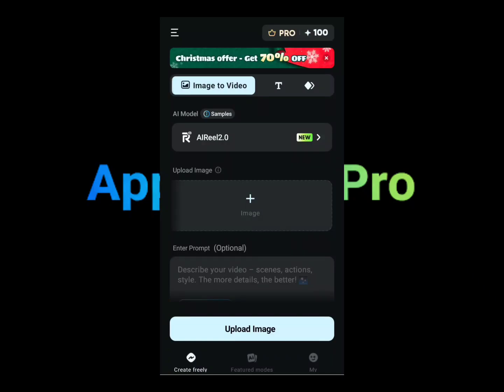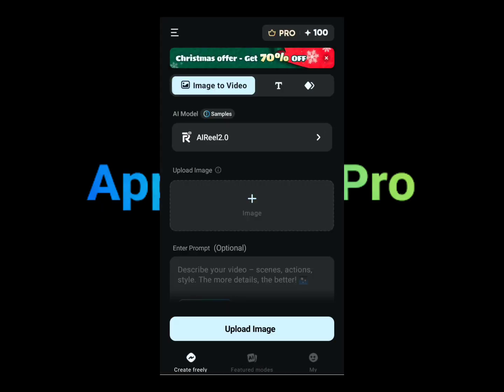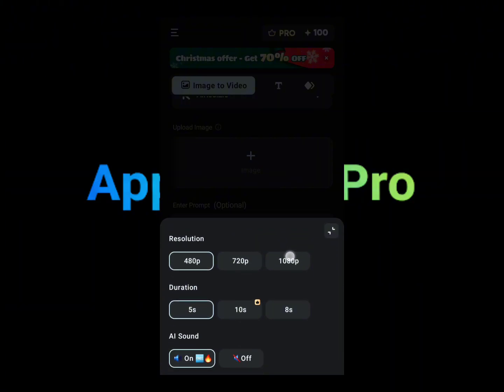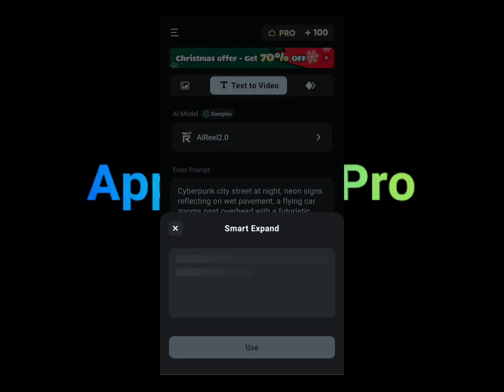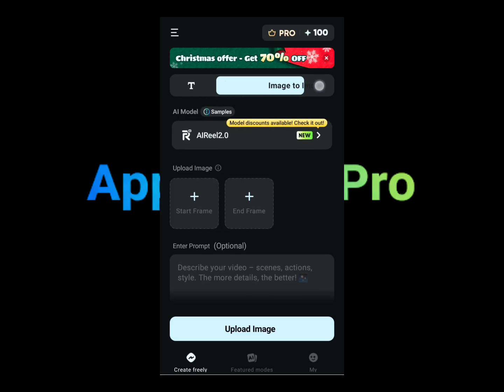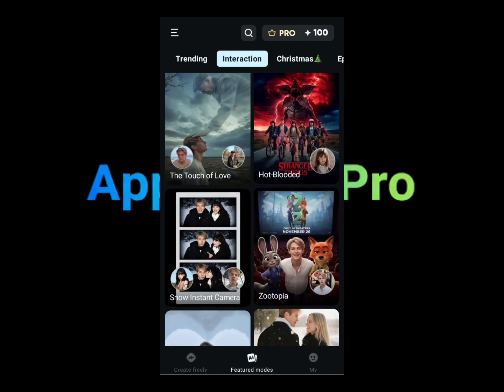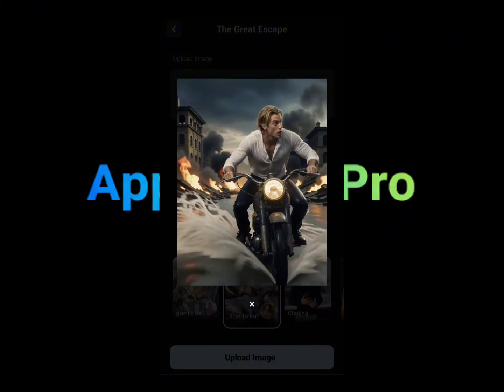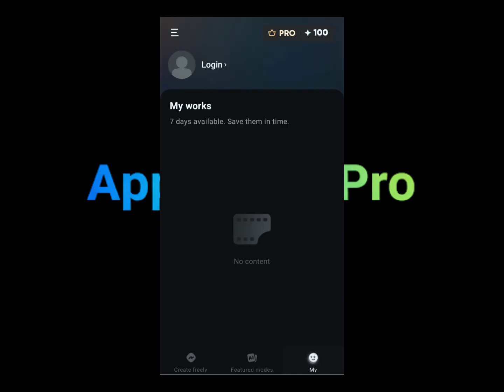AIReel how to use